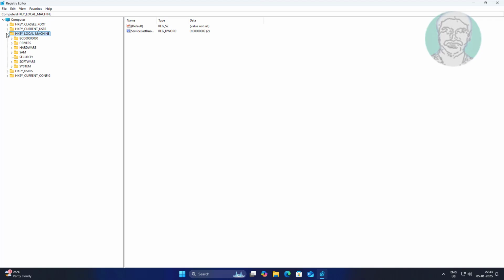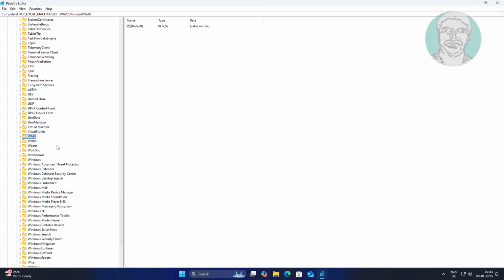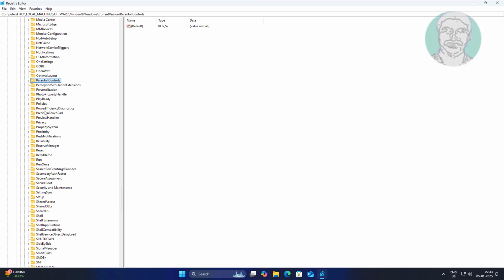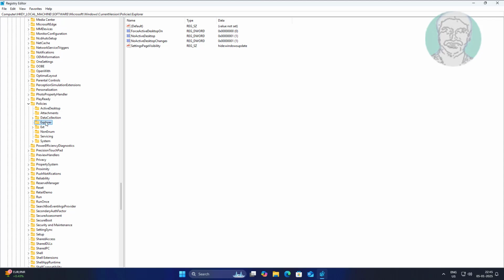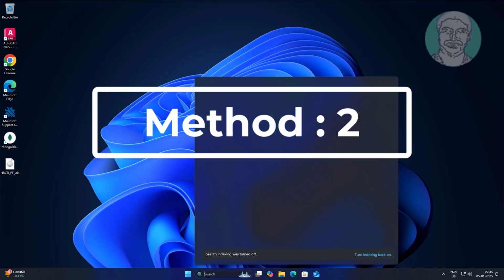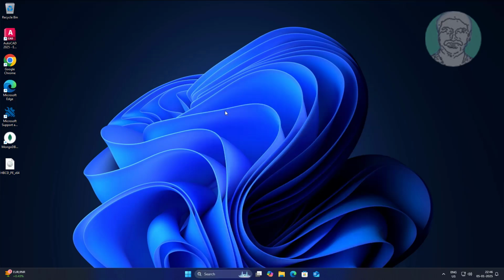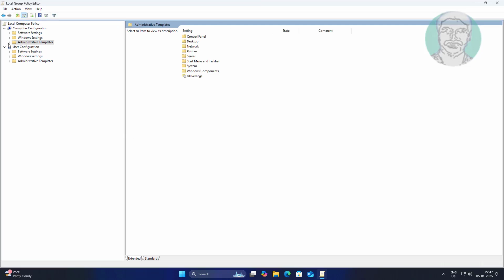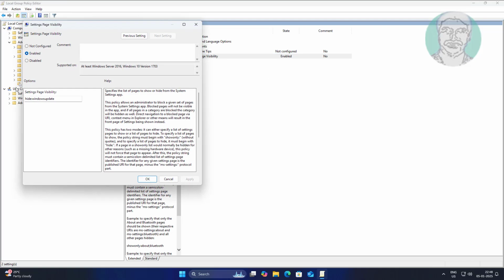Fix Windows Update Missing In Windows 11 Settings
This tutorial Helps to Fix Windows Update Missing In Windows 11 Settings

00:00 Intro
00:09 Method 1 - Registry Settings
01:44 Method 2 - Edit Group Policy Settings
03:24 Closing